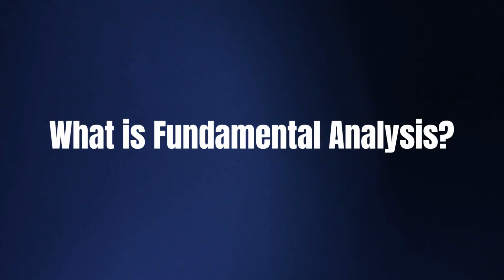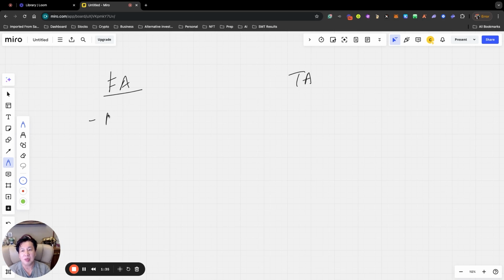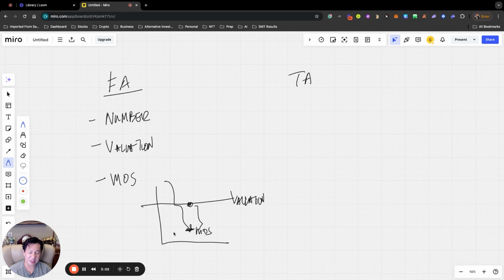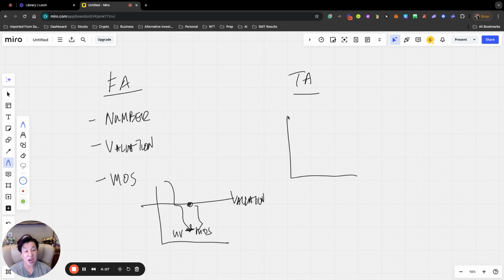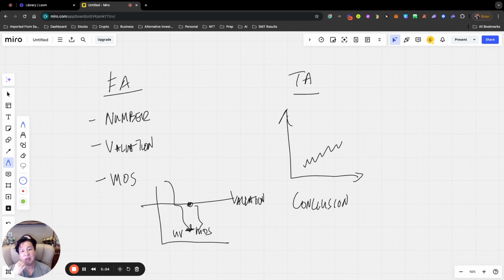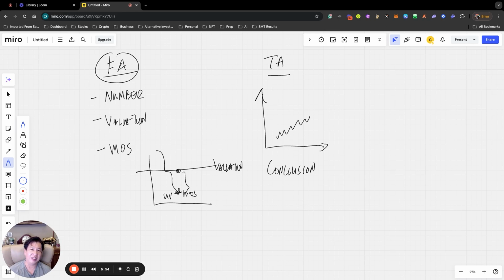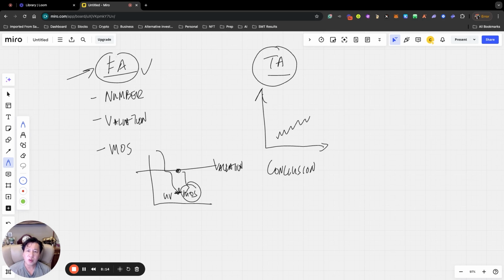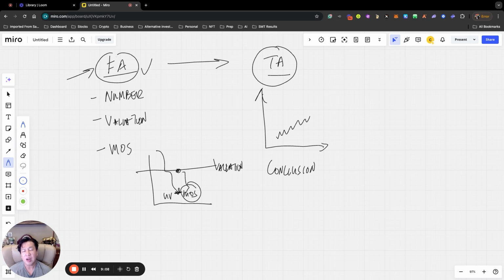FA vs TA: Which one makes you more money?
*Exclusive FREE trading resources:*
Market Timing 101 eCourse: